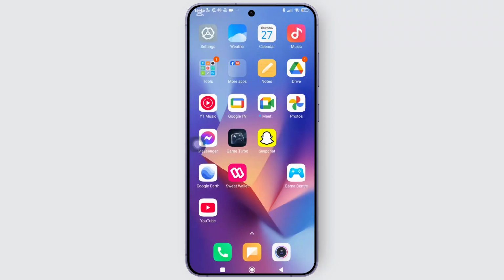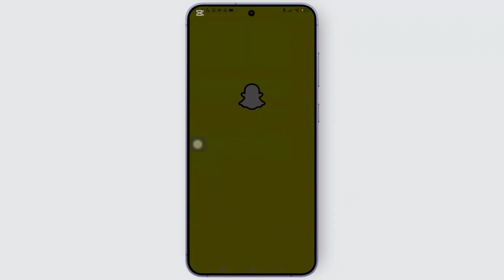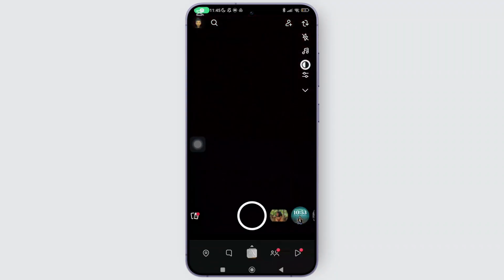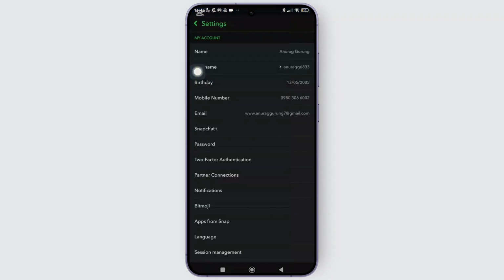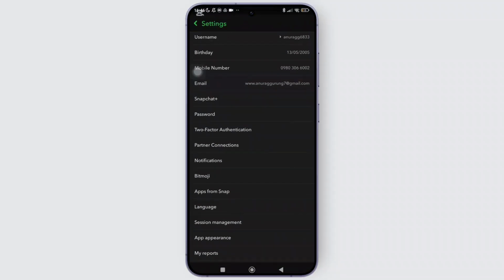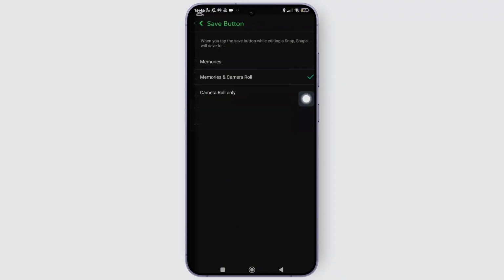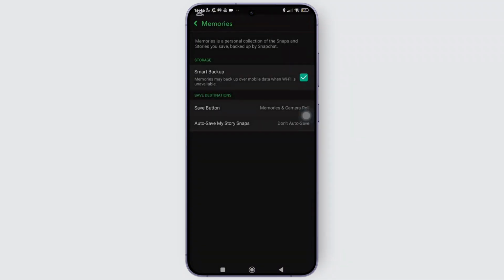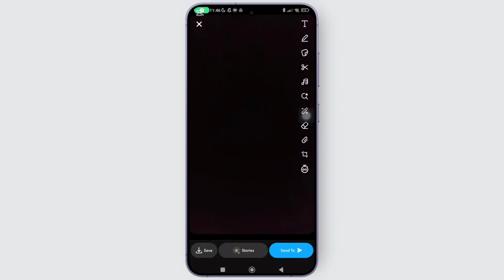How to Save Snapchat Picture to Gallery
Want to save your Snapchat pictures to your phone's gallery? This video will guide you through the steps to save Snapchat photos quickly and easily. Whether you're asking, "How do I save Snapchat pictures to my gallery?" or need help with Snapchat settings, this tutorial has you covered. Learn how to save snaps before sending them, access saved snaps, and ensure they are stored in your gallery. Watch now to see how you can save Snapchat pictures to your gallery today!

Timestamps:
00:00 How to Save Snapchat Picture to Gallery
00:10 How Do I Save Snaps to My Phone's Gallery?